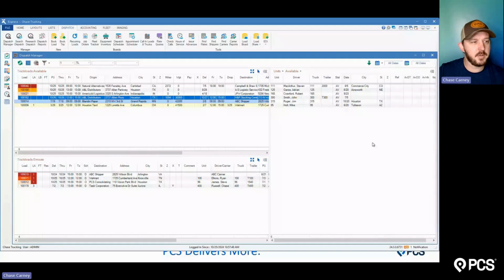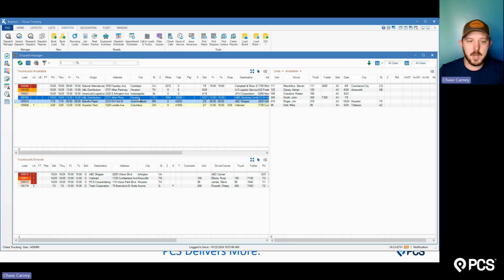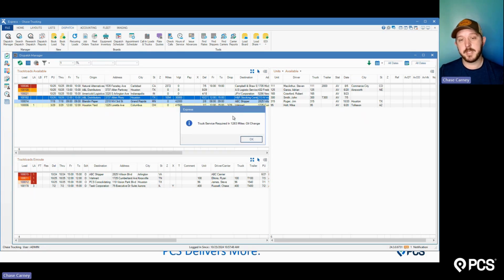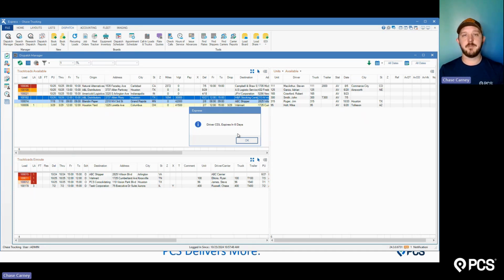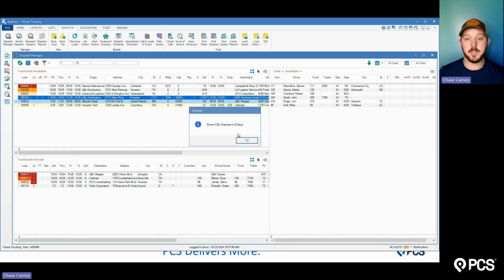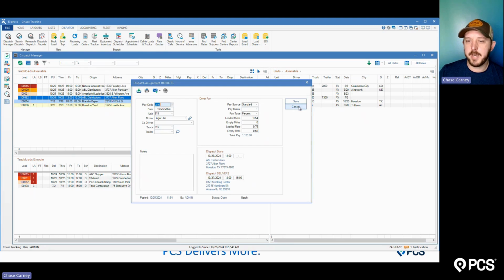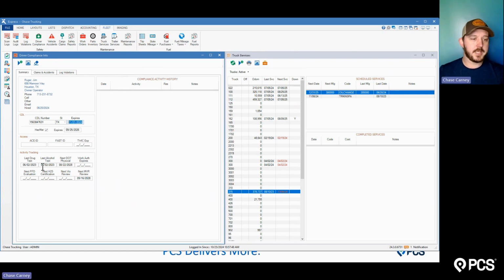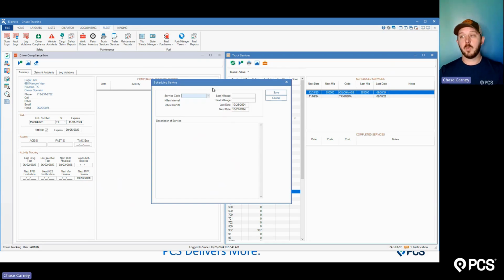Maximize Uptime: Keep Your Fleet Moving with PCS TMS Quick Demo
This short 4-minute demo shows how PCS TMS helps carriers reduce downtime and maximize productivity.